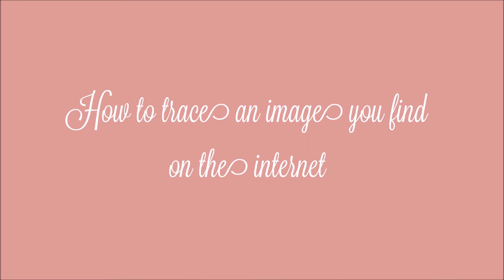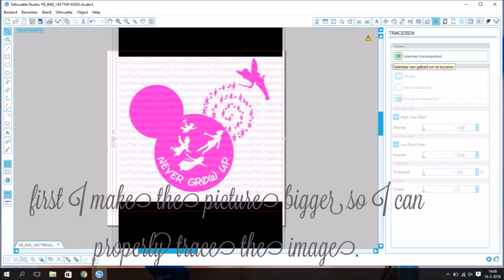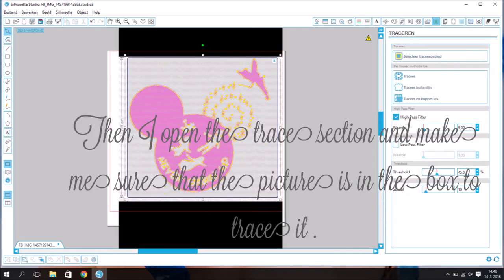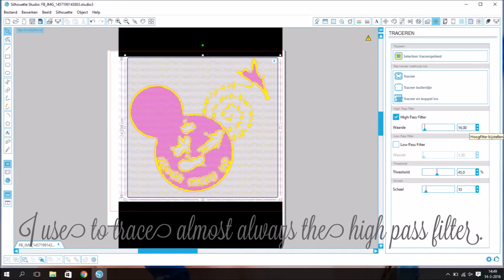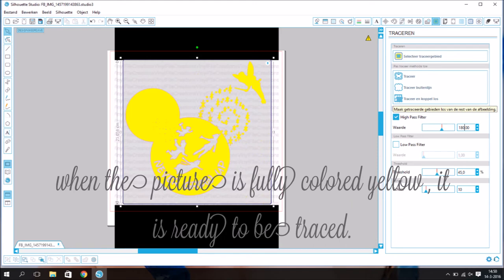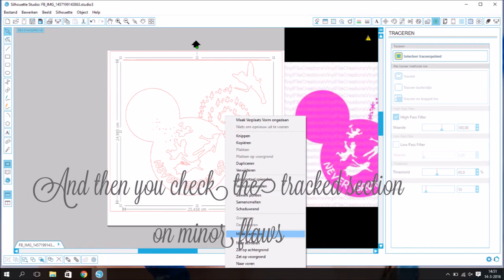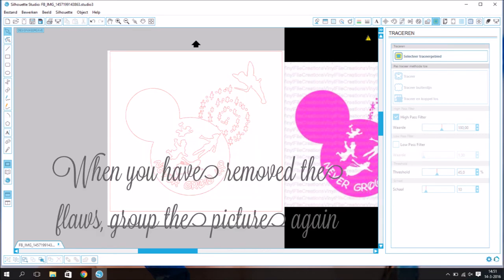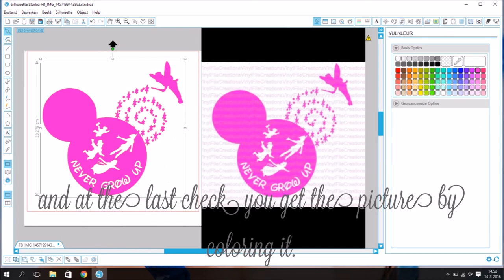DIY How to trace an image you find on the internet with the silhouette studio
Hoe traceer je een plaatje dat je op het internet vindt met de silhouette studio software.
How to trace an image you find on the internet with the silhouette studio software.